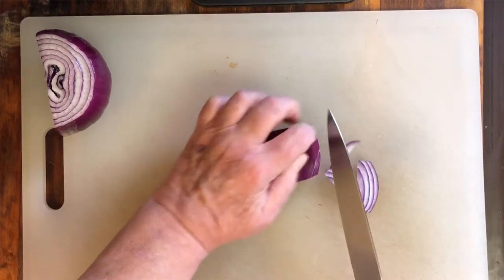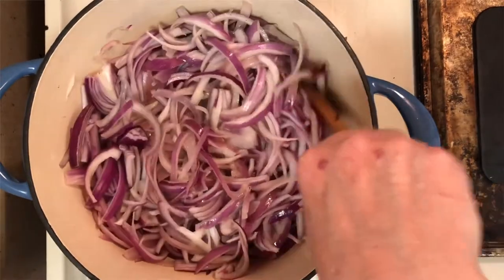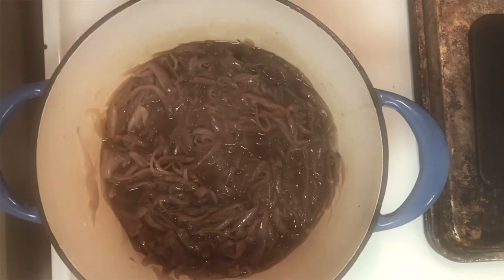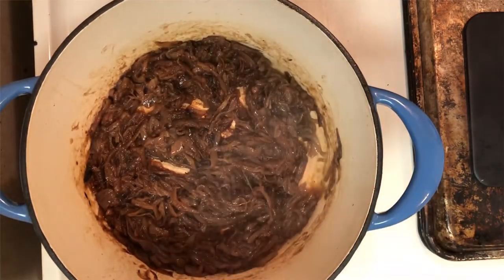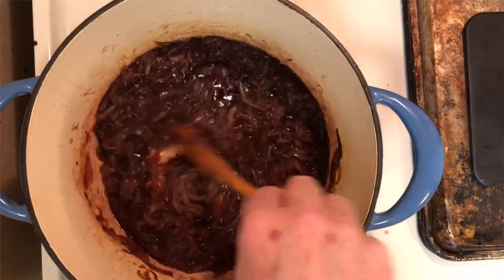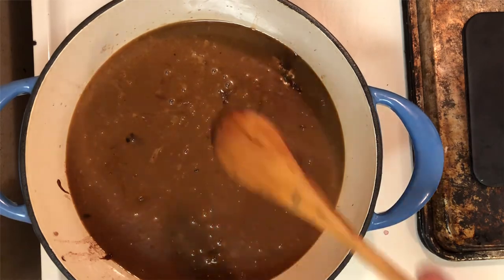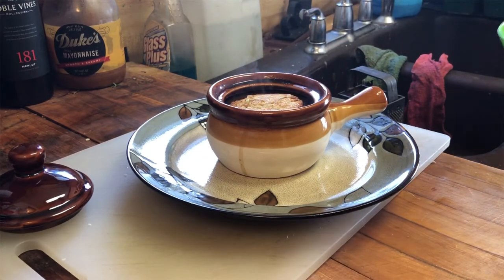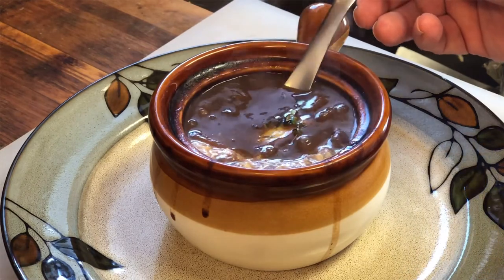Cooking With Ski | Authentic French Onion Soup With Demi Glace S1E14 4K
Today I cook an Authentic French Onion Soup with Demi Glace, Baked Crouton Cap and two Melted European Cheese’s

Is there anything more comforting on a chilly day than a hot bowl of French onion soup?..with some toasted bread rubbed with garlic and loaded with melty Gruyere cheese...

James Woroneski – Chef and Executive Producer of COOKING WITH SKI Cooking Channel on Youtube: A generous approach to making things simple, sometimes more complex but always delicious.

Full Recipe
Ingredients

**Onions**
2 tablespoons unsalted butter, plus softened butter, for spreading
4 - 5 large onions preferably Red Onion but Yellow or White will work (about 4.5 pounds), halved lengthwise and thinly sliced crosswise remove the germ in the center if it’s there.

**Bouquet Garni**
3 sprigs fresh thyme
1 fresh bay leaf
2 juniper berries
2 flat-leaf parsley sprigs, tied in cheesecloth

**Wine**
1½ cups ruby port wine
1½ cups red wine

**For Stock**
16 oz sirloin minced for beef consume
Sea salt
2 tablespoons white wine for deglazing

1 quart Rich Beef Stock Freshly ground pepper
[recipe:Beef Consumme Royale] (optional condensed beef consume 10.5 oz cans)
4 cups Demi Glacé

**Croutons**
Four 1/2-inch-thick slices sourdough bread, cut into 4-inch rounds
roasted garlic cloves (rub on toasted bread for serving)

**Bouquet Garnish**
1 bouquet garni, made with 1 bay leaf, 1 thyme sprig, 2 juniper berries and 2 flat-leaf parsley sprigs, tied in cheesecloth

**Topping Cheese**
2 cups shredded Gruyère cheese (about 6 ounces) optional for authentic cheese to conte is fontina cheese (from Harris Teeter Boars Head in Deli)

Directions

Melt the butter in a large enameled cast-iron Dutch oven. Add the onions, and a pinch of salt, bay leave and thyme (tied in a bundle)cover and cook over medium to low heat, stirring once or twice, until the onions soften about 10 minutes. Uncover and cook over moderate heat, stirring frequently, until the onions are lightly browned, about 40 minutes.

Stir in the sherry. Add the stock and bouquet garni and bring to a boil. Cover and simmer over low heat until the soup has a deep flavor, about 30 minutes. Discard the bouquet garni and season the soup with salt and pepper.

Preheat the oven to 350°. Butter the bread on both sides and place on a baking sheet. Toast the bread for 15 minutes, turning the slices halfway through, until golden and crisp but not dried out. Raise the oven temperature to 425°. Remove and rub toasted croutons with garlic.

Bring the soup to a simmer, ladle it into 4 deep ovenproof bowls and sprinkle with half of the cheese. Place a crouton in each bowl and sprinkle on the remaining cheese. Bake the bowls of soup on a baking sheet in the middle of the oven for 10 minutes, or until the cheese is bubbling. Serve hot.

Chef James “Ski”

uploaded weekly

For instant updates check out the links above and FOLLOW me on social media where you can stay up to date on new episodes and what's going on in my life.

New Here?
       Hi! I'm Chef James aka “Ski”:  Culinary Chef/Pitmaster from Moyock North Carolina, near Virginia Beach, Virginia.   Welcome to my vlogs, recipe and fellowship gathering video channel.

Since I started cooking professionally in 2008. I have become a caterer as well as a personal chef who loves to grill and chill on my days off from my weekday job which is technical advising.  Here on my channel it’s all about cooking, grilling and smoking.

There will be everyday outdoor cooking, holiday feasts, spatchcocked chicken, smoking pork, ribs, homemade sausage like keilbasa, homemade soups done in cast iron Dutch oven and much, much more!

As always follow all food safety guidelines and when commenting please keep the comments clean and respectful

Sharing BBQ Love, from my kitchen to your table, enjoy! “Ski”